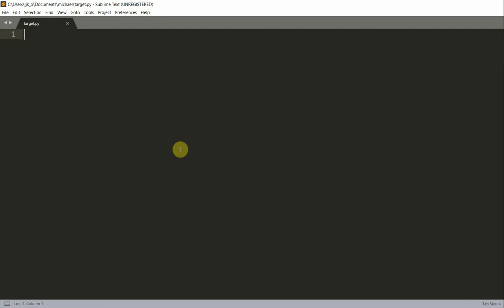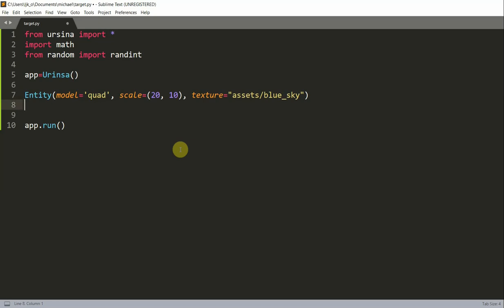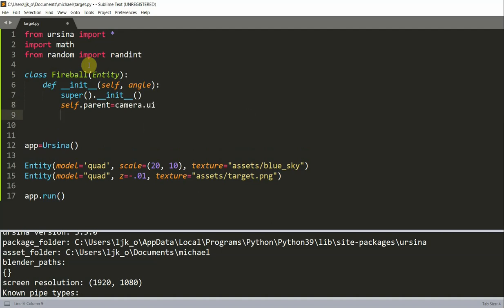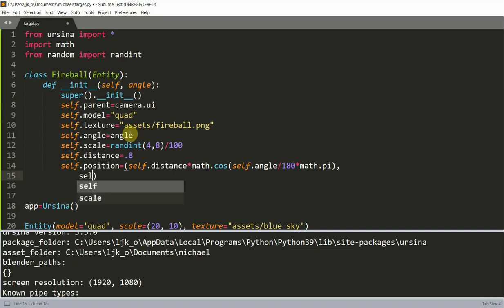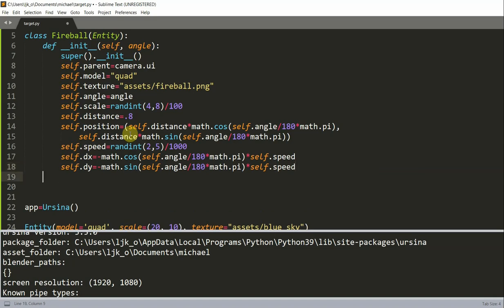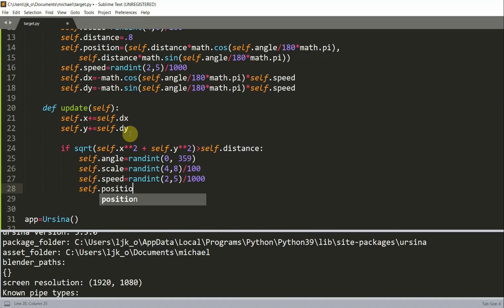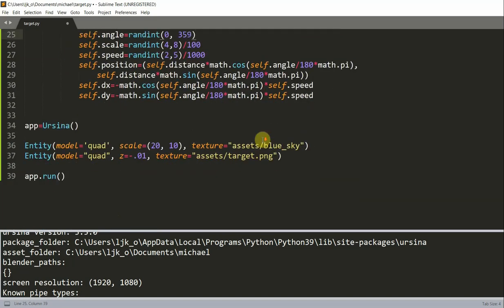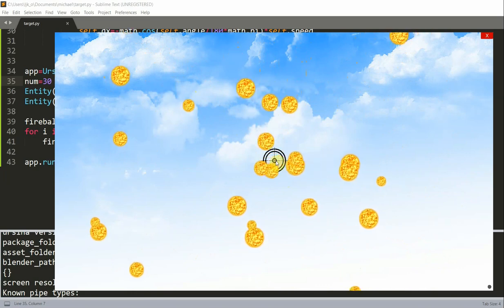Setting Up a Target That Is Bound to Be Hit in Ursina Engine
In this video, I am going to talk about how to set up a target that is bound to be hit in Ursina Engine, hope you like it. Thanks!